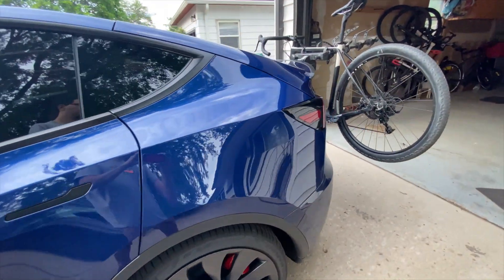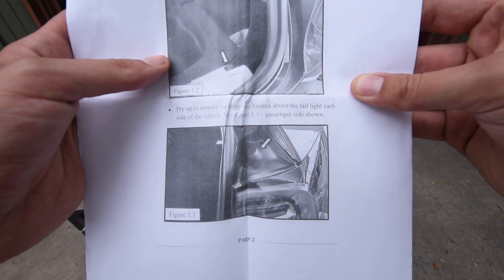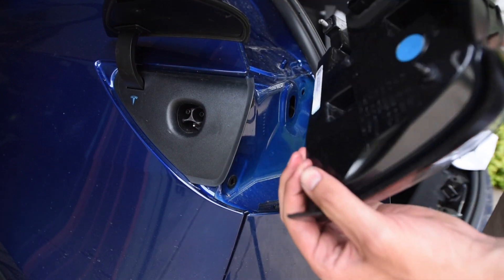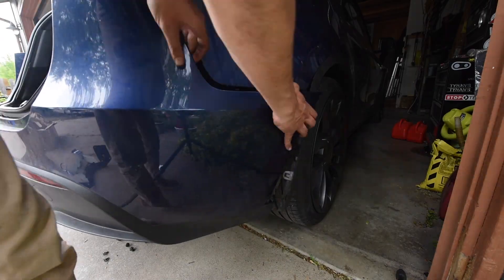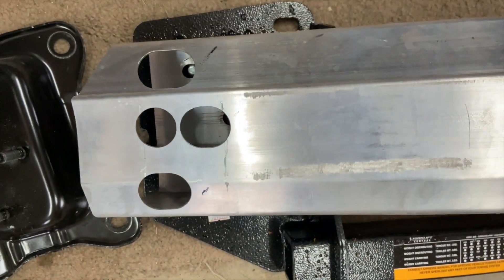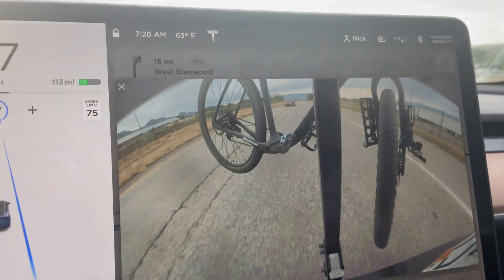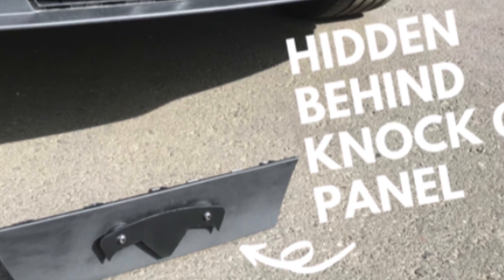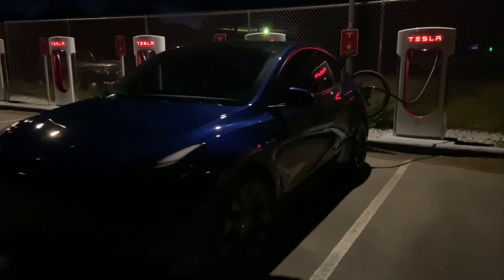How to Install Aftermarket Trailer Hitch on Model Y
Here is a video on how to install the Torklift Central Ecohitch for the Model Y. I got the Model Y before they had this as an option on the stock car. This method will save you some decent cash if you are willing to put in the work

Link to Car Trim Tools I should have used

Order a tesla with this link to get each of us Supercharger miles!

Want a free stock through robinhood?